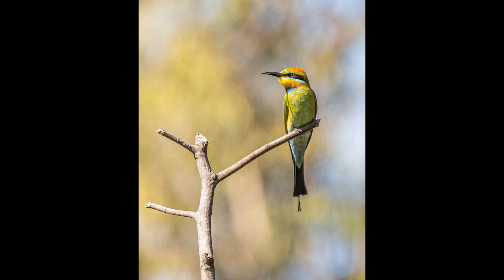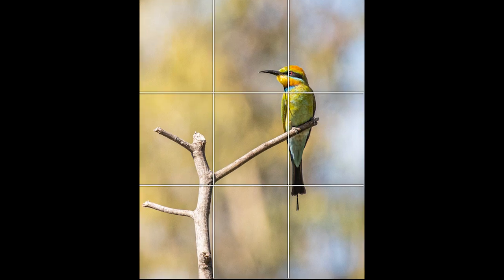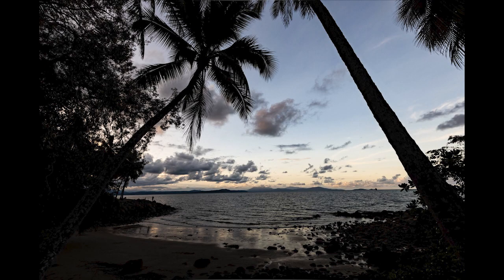Mastering Composition Elevate Your Photography with These Techniques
Welcome to our photography channel! In this exciting video, we dive deep into the art of composition and reveal the secrets to capturing extraordinary photographs. Whether you're a beginner or an experienced shutterbug, understanding composition techniques is crucial for creating visually pleasing and impactful images.

Join us as we explore the world of composition together. Our knowledgeable host takes you through essential techniques such as the rule of thirds, leading lines, and framing. You'll learn how to arrange and balance elements within your frame to create stunning compositions that grab viewers' attention.

So, whether you're interested in landscape photography, portraiture, or simply want to improve your overall composition skills, this video is packed with valuable insights and visual examples to help you take your photography to the next level.

Don't miss out on this opportunity to enhance your photography skills and unlock your creative potential.